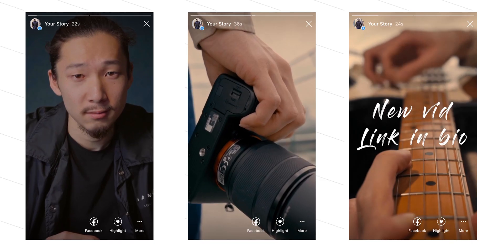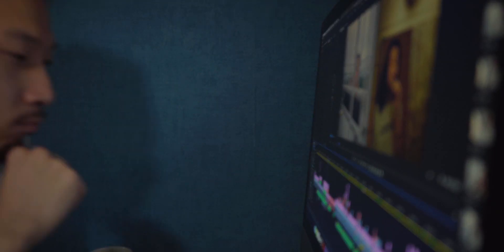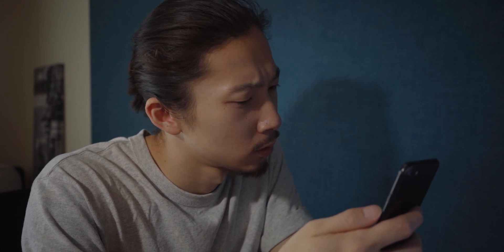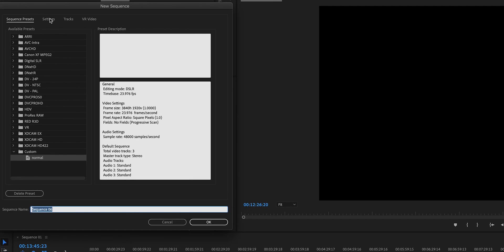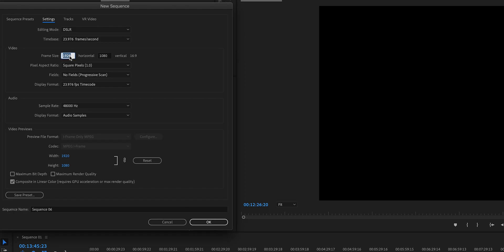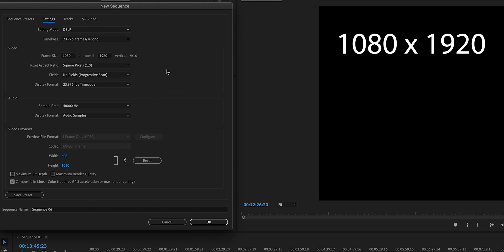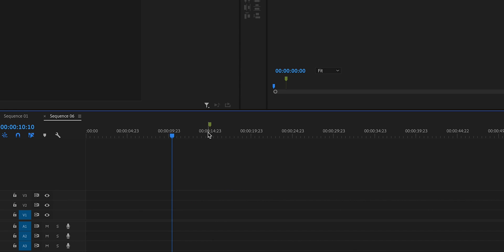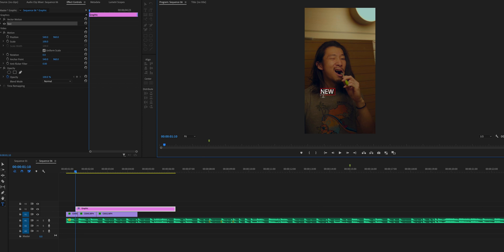You MUST KNOW this for INSTAGRAM VERTICAL VIDEOS | Premiere Pro Tutorial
【EDITING TUTORIAL】You MUST KNOW this for INSTAGRAM VERTICAL VIDEOS | Premiere Pro Tutorial
In this video, I'm talking about how to make a vertical video for Instagram in Premiere Pro.

Not yet.
Don't post that video on Instagram until you try this.
Maximize it for Instagram to get more attentions.
So, if you really try that and actually post it on Instagram, put kaigtrailer with it so that I can find your post.

MY GEAR
Sony A7III

MUSIC I USE (Amazing for YouTubers)